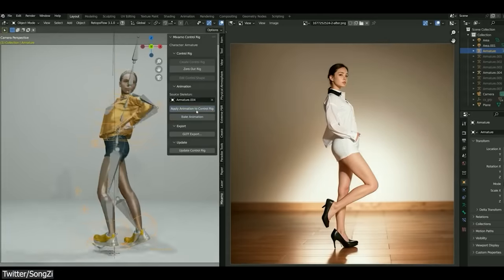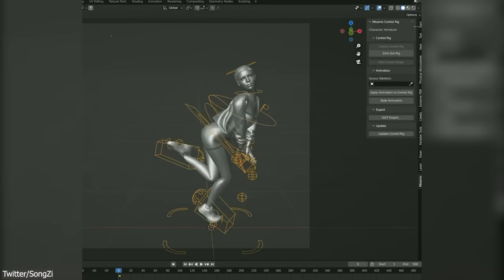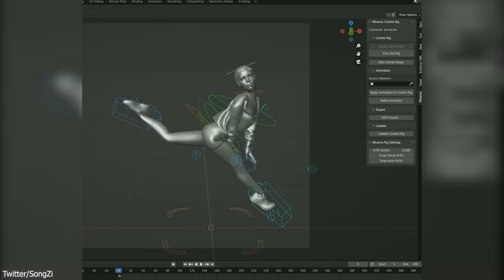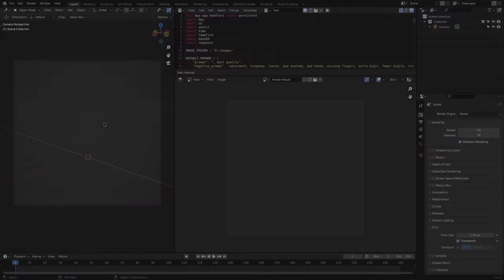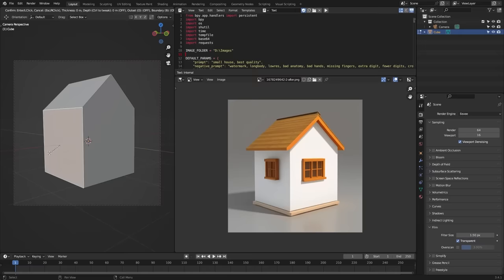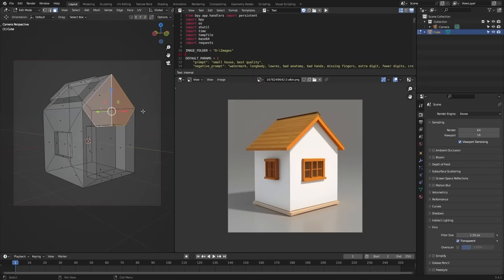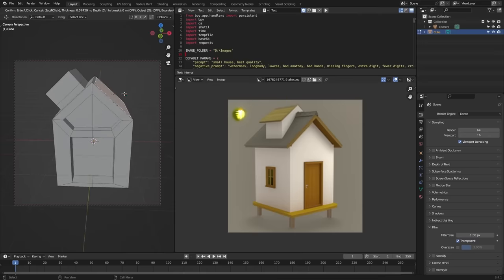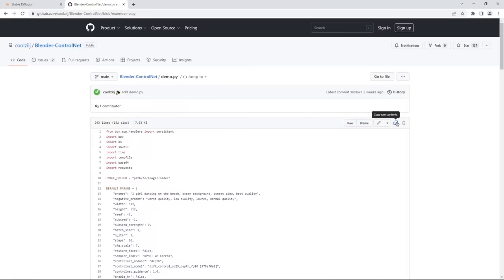AI Is Getting Out of Control in Blender | ControlNet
The content creator coolzilj has taken tweeter by a storm when they published this tweet about a new tool for Blender that will help artists who like to create hyper realistic renders using just Blender.

⍟Modeling:
Kit Ops 2 Pro

⍟Architecture/Rendering
CityBuilder 3D

⍟Vegetation
scatter

⍟Materials/Texturing
Decalmachine

⍟ Cloth Simulation:
Simply Cloth

⍟UV unwrapping
Zen Uv

⍟Rigging&Animation:
Human Generator

⍟Sculpting
Sculpt+Paint Wheel

⍟Retopology
Retopoflow

⍟Ready Vehicles
Car Transportation